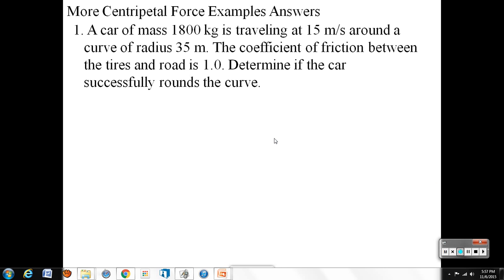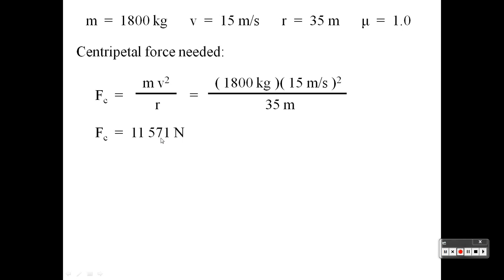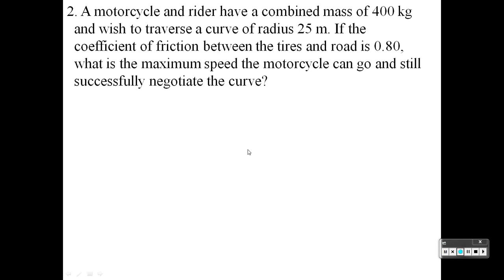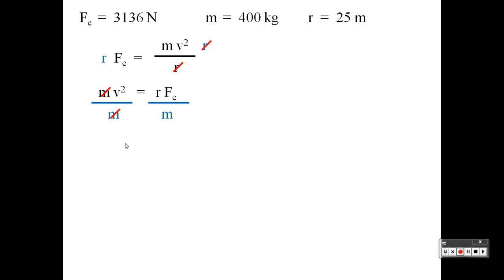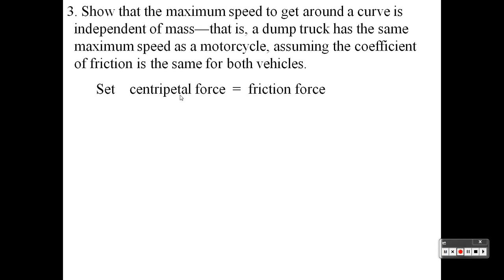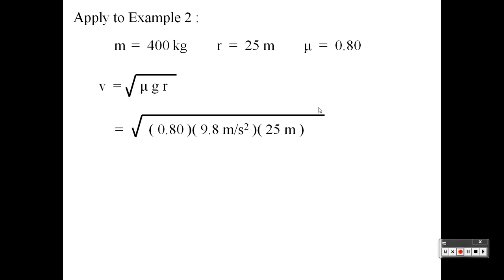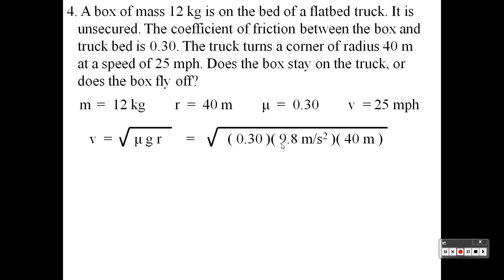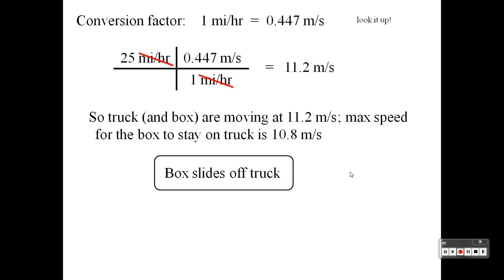More Centripetal Forces Audio Powerpoint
Examples of vehicles going around curves. Friction provides the centripetal force necessary for the vehicle to negotiate the curve.